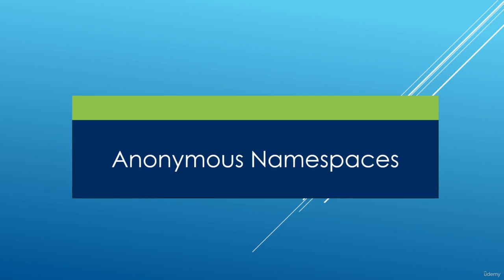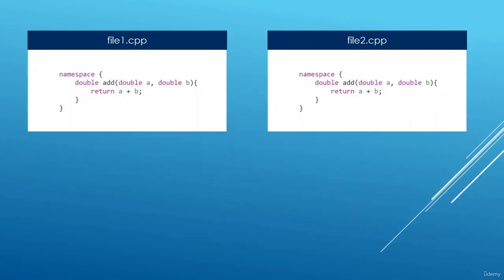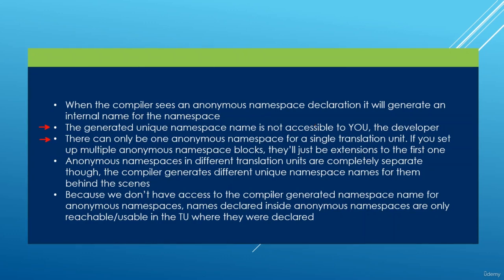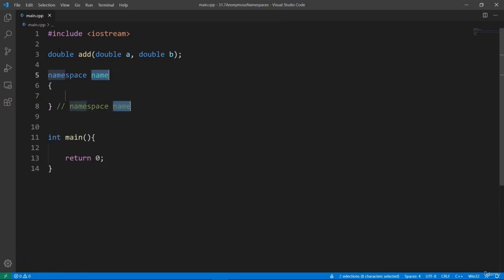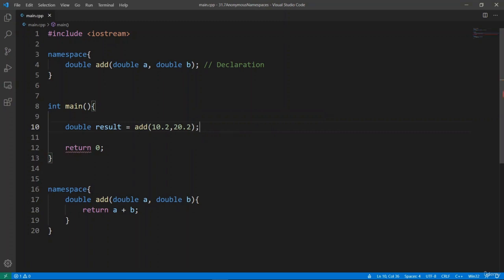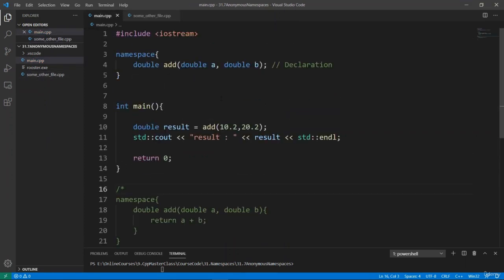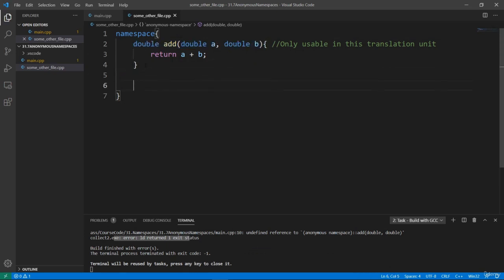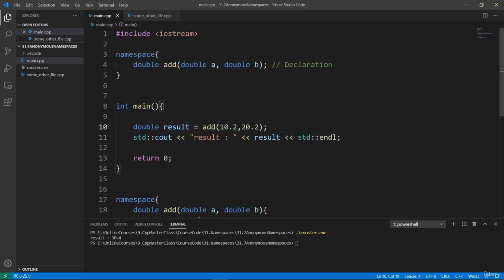011 Anounymous Namespaces